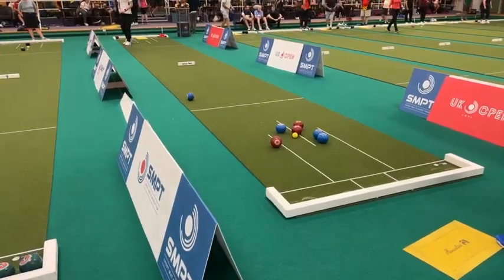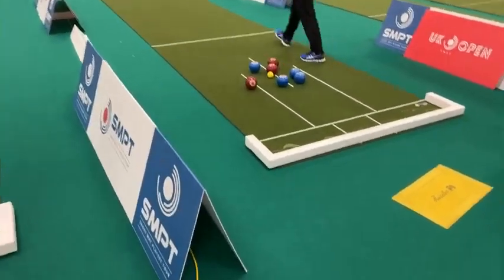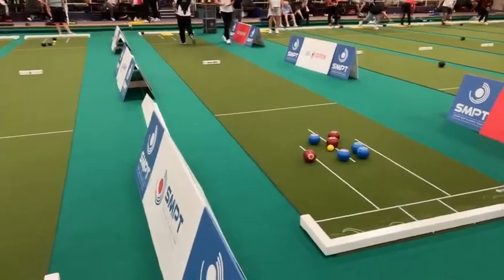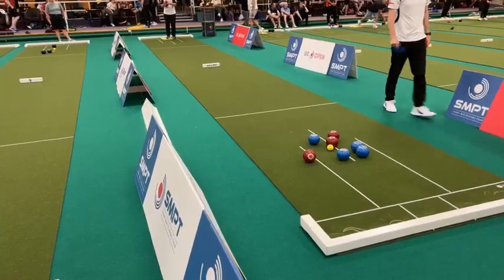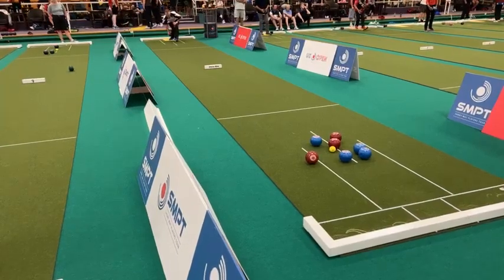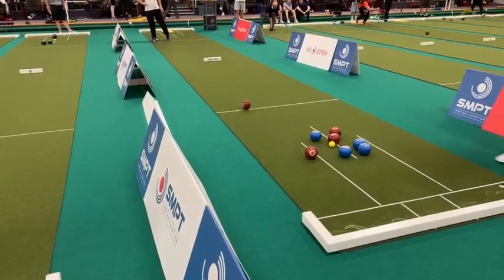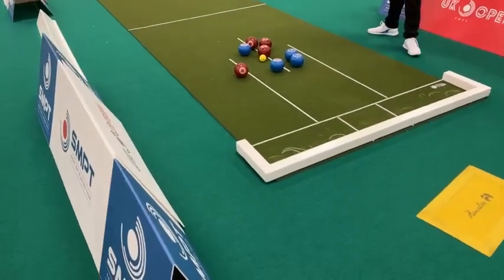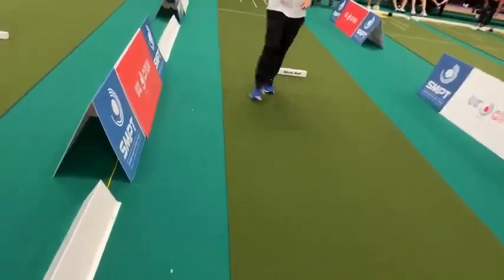UK Open 2023 - James Trott vs Peter Roberts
James Trott vs Peter Roberts

Action from the UK Open 2023 by the Short Mat Players Tour.